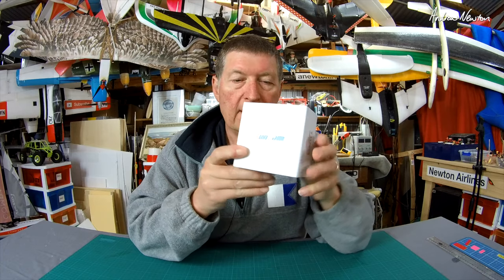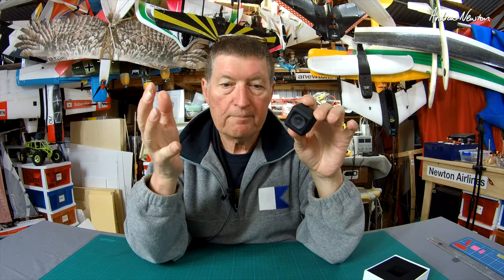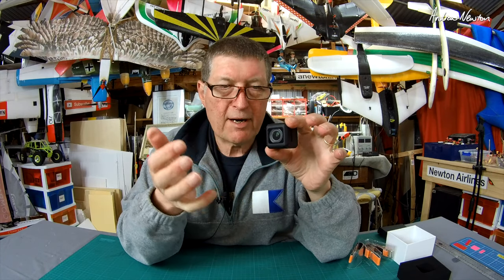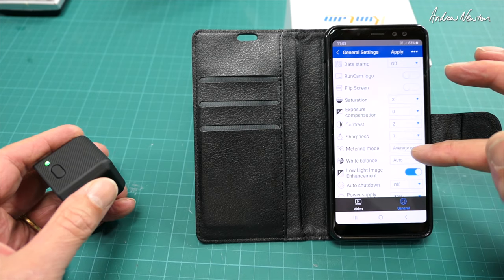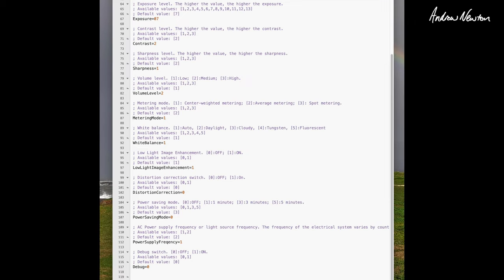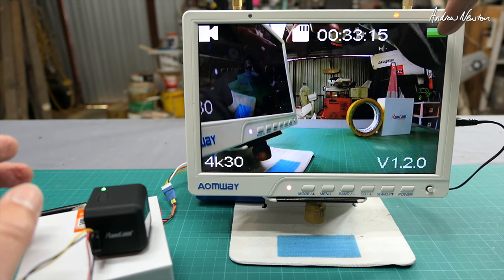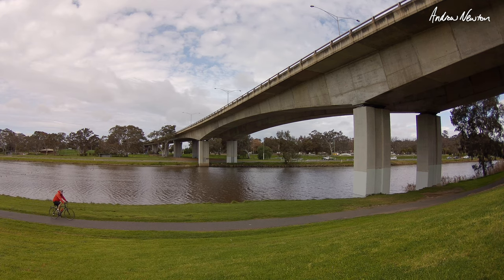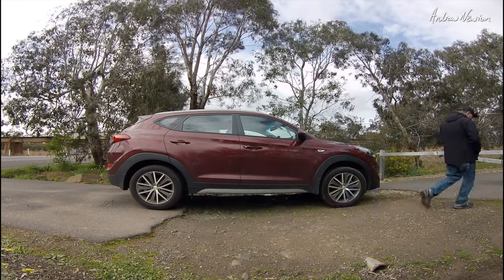Runcam 5 4K 30fps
Runcam 5 Phoenix 2000 V2 Superior quality cube style onboard camera. Big improvement over the Runcam 3S. New QR code setup method via Runcam App, no WiFi required. 16:9 or 4:3 aspect ratio video output. Onboard footage with camera mounted on the tail of a Phoenix 2000 V2. Extra nose weight from 3000 3S battery plus 50g lead.

🔎 More information 🔍